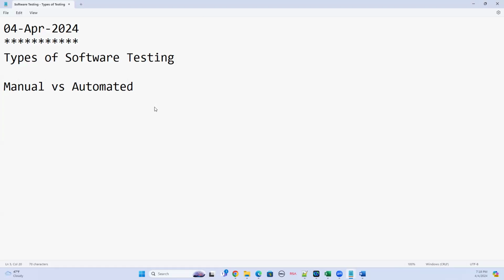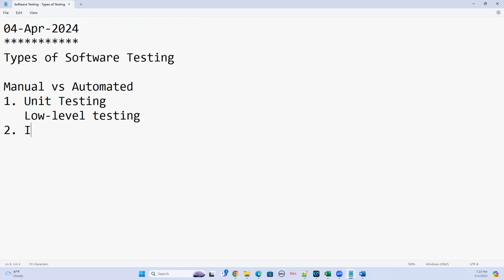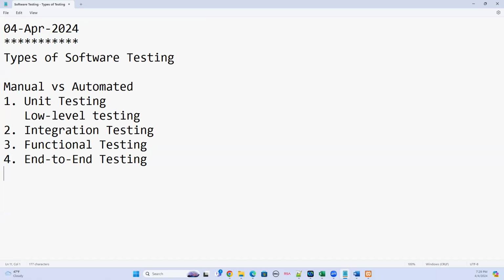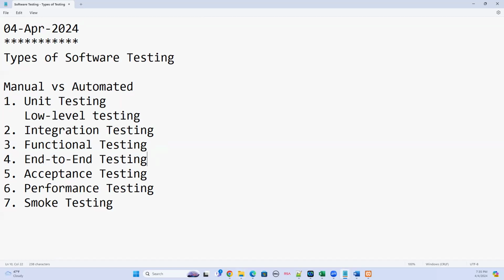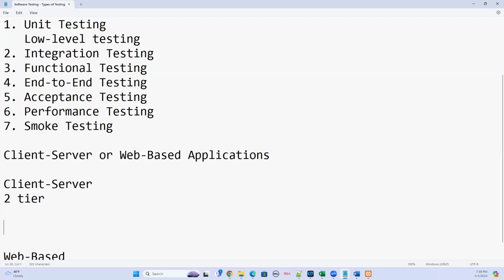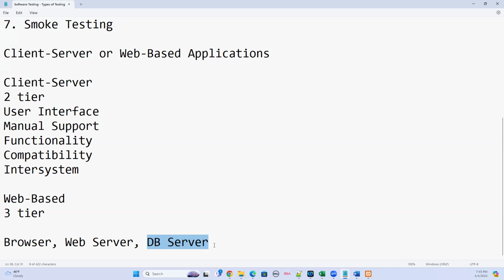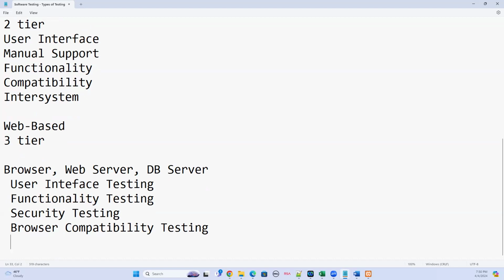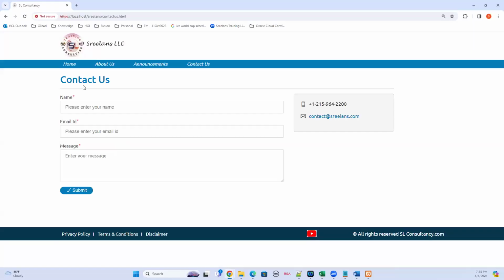QA Training - Types of Testing